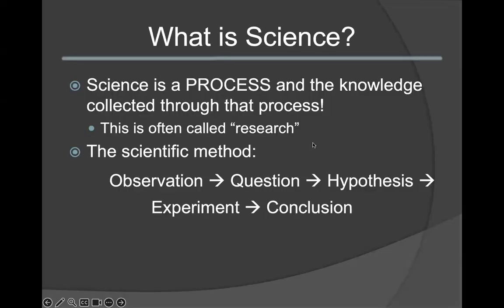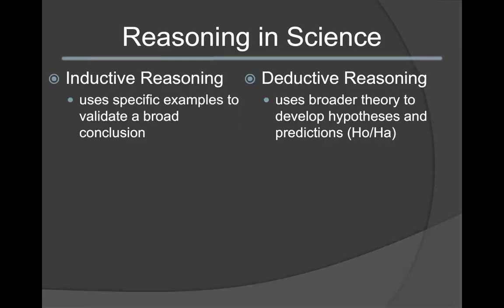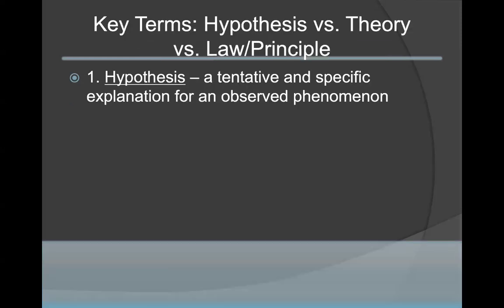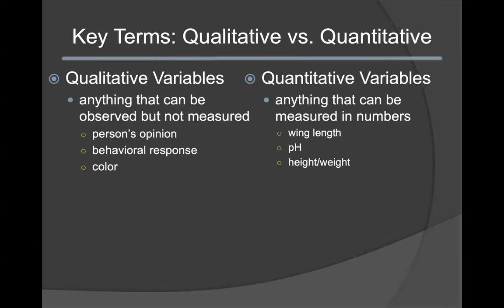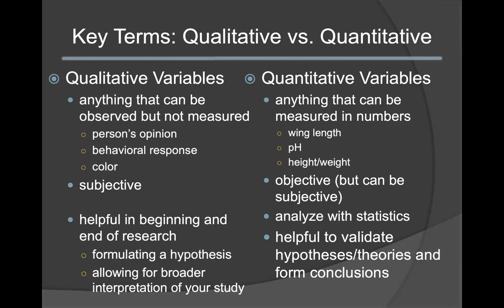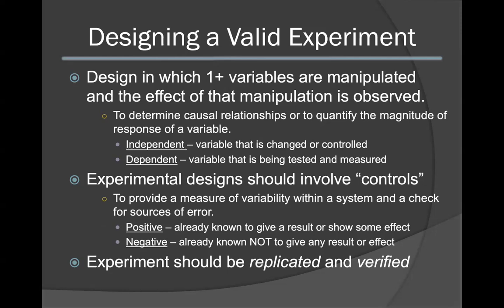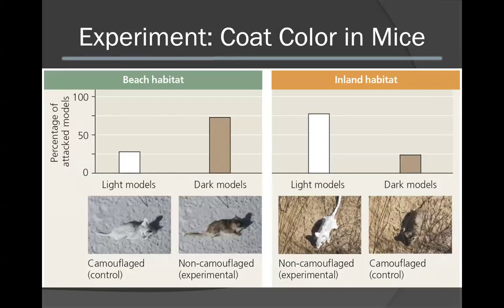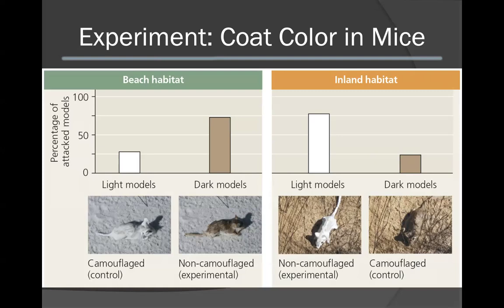Lecture 1 Part 3 The Scientific Method